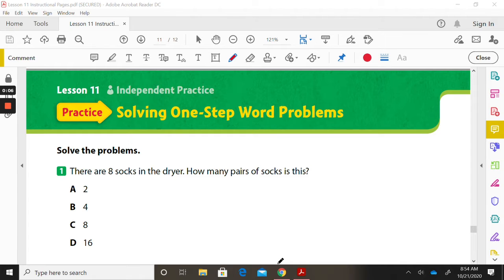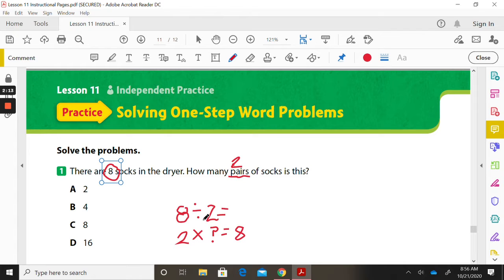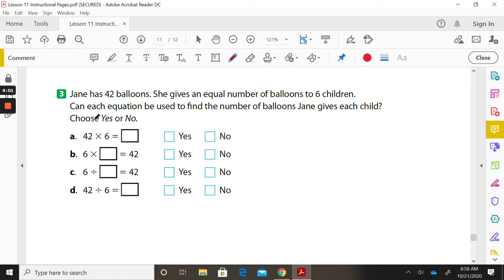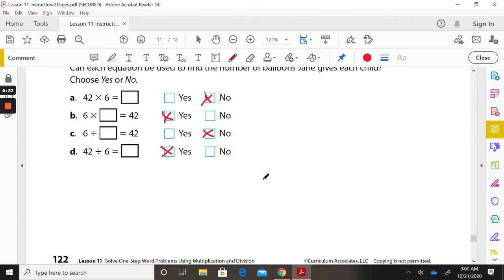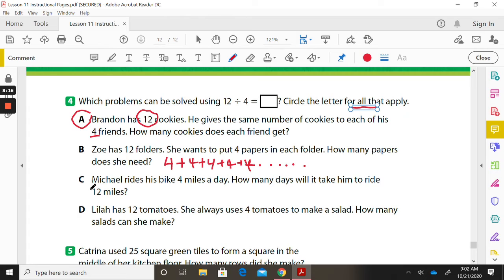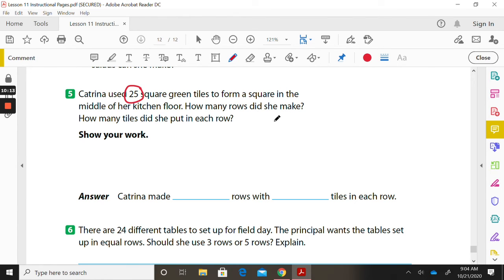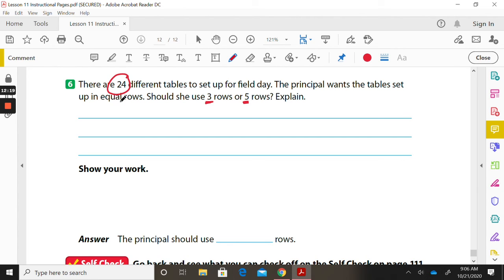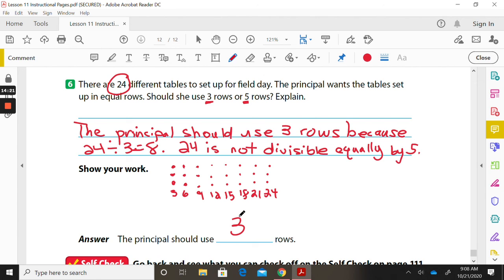3rd grade Math – Lesson 11 – Day 4